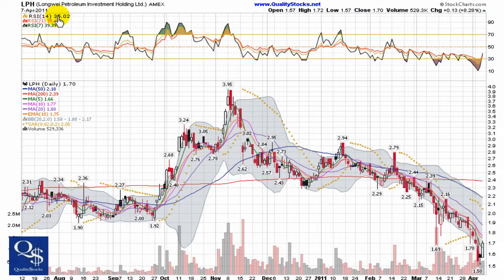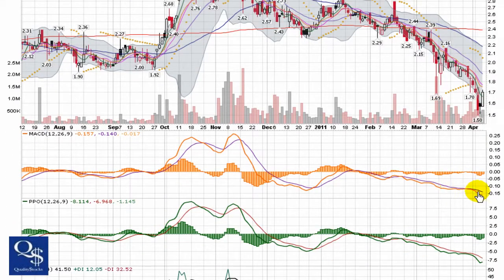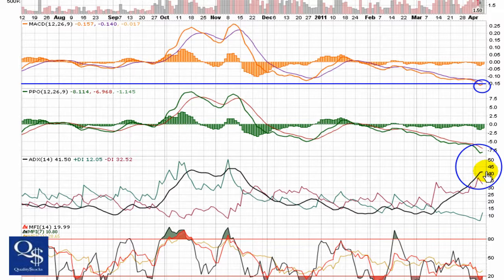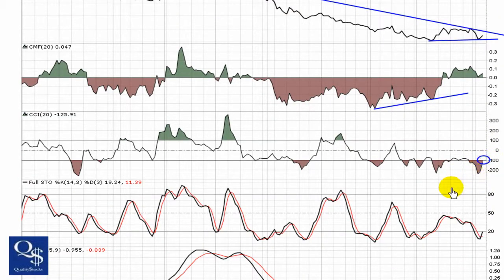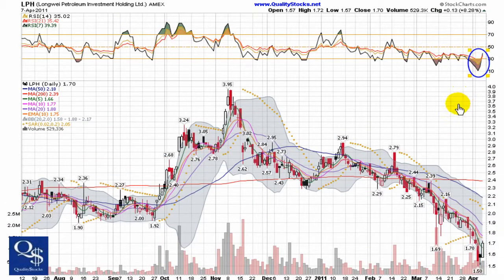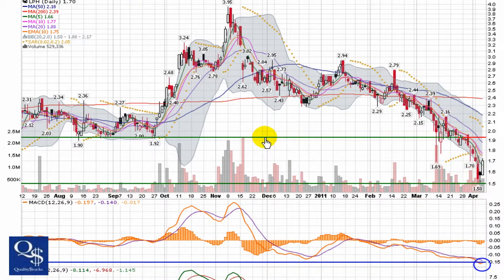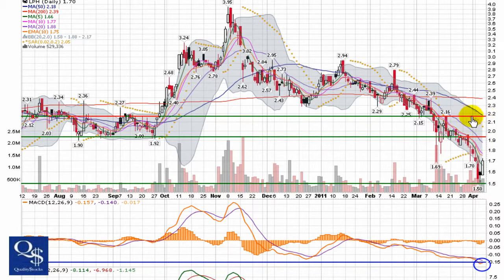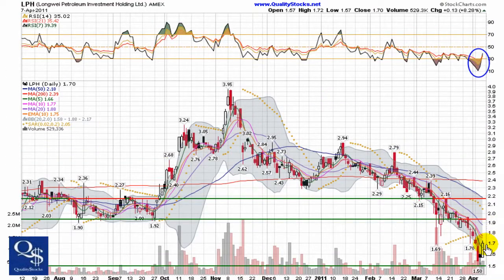QualityStocks Video Chart LPH 4/8/11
LPH fell through support recently, but has bounced back up off $1.50.  Yesterday's 8 percent climb is giving signs of life for the chart.  Technically speaking, it is not uncommon for a stock that falls through a solid support level to try and come right back up and test the underneath side of the old support.